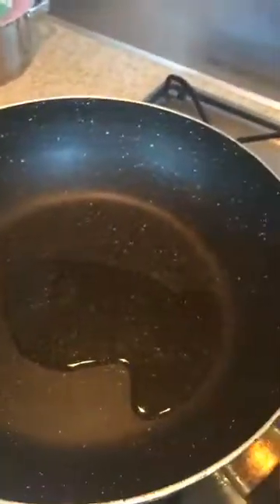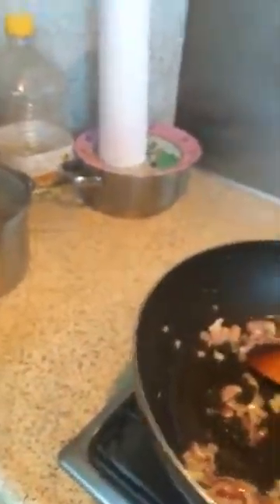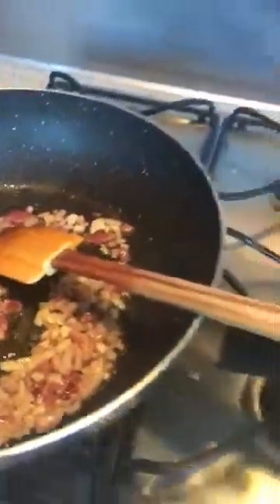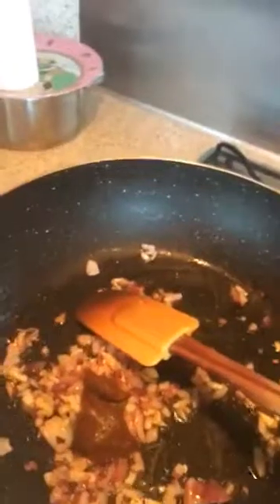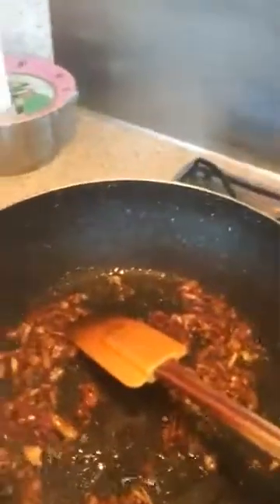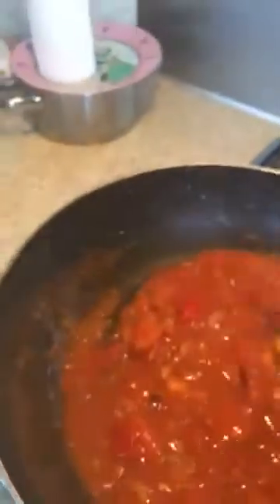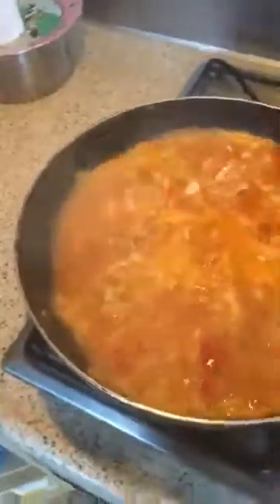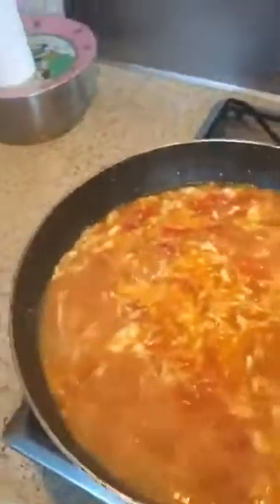chicken noodle soup 1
part 1: for 5-6 people,
ingredients: 2 teaspoon tom yum paste, 2-3 big tomatoes cuts into pieces, cut veggies of your choice, small onion cut into pieces and 2 cloves garlic and fish sauce according to your taste.

chicken broth and  cooked chicken, cooked noodle (check part 2 for how to serve them together)